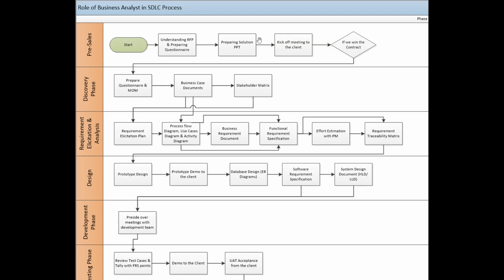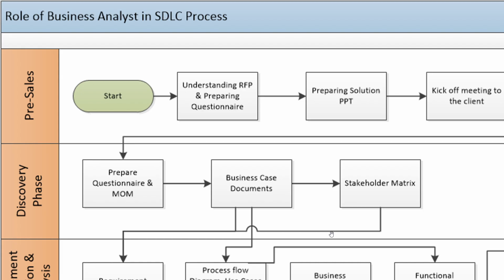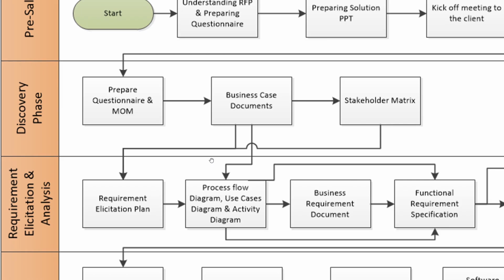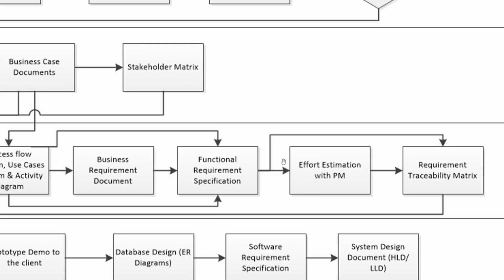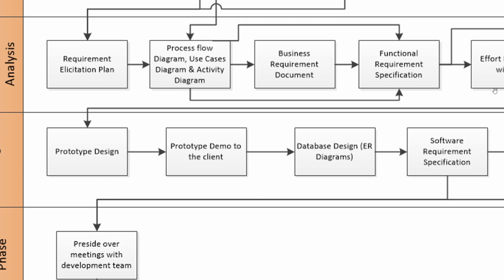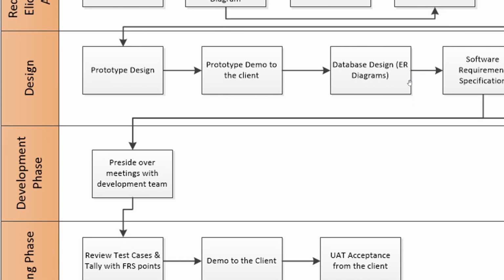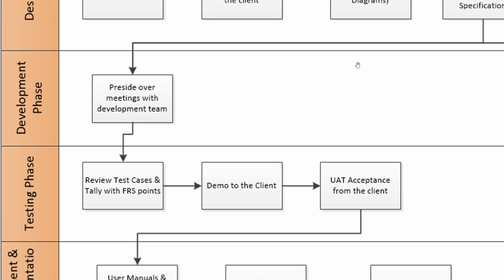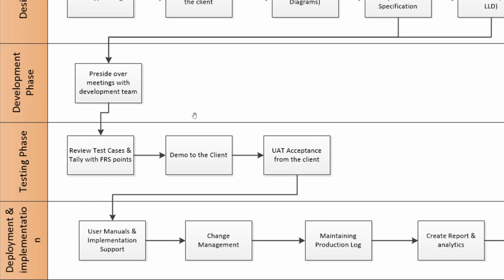Role of Business Analyst in SDLC Process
In this video, we dive into the crucial role of a Business Analyst (BA) throughout the Software Development Life Cycle (SDLC). Discover how BAs contribute to each phase of the SDLC, from initial requirements gathering to final testing and deployment. Learn how they bridge the gap between stakeholders and technical teams, ensuring that business needs are accurately translated into effective software solutions. Whether you’re a new BA or looking to refine your skills, this overview will give you valuable insights into how BAs drive successful project outcomes and contribute to overall business success.